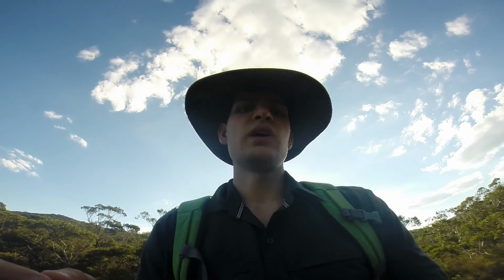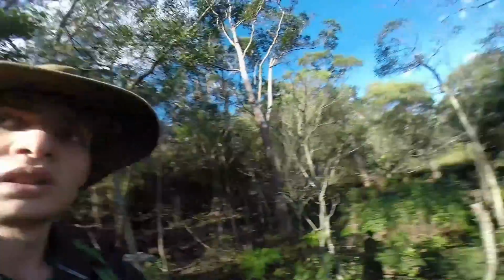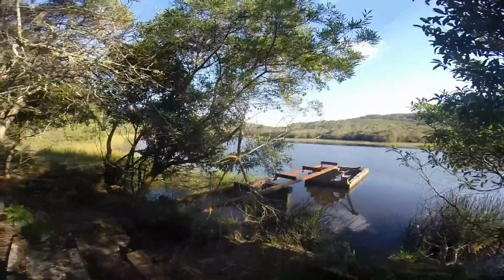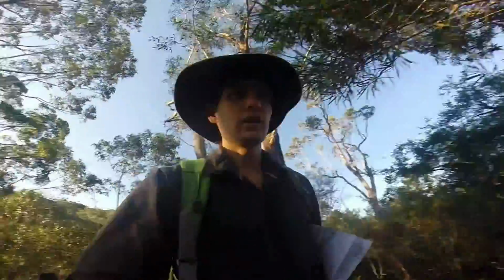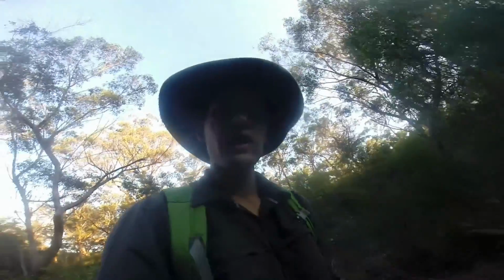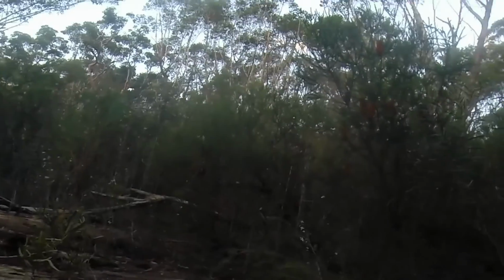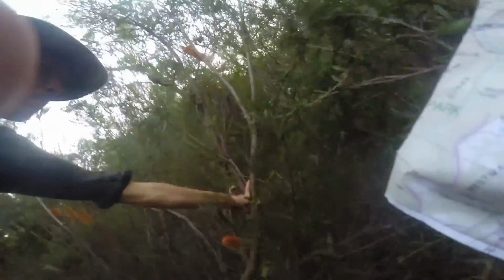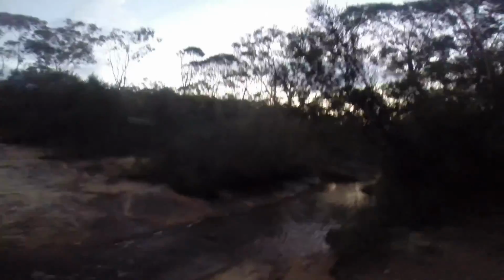An Adventure in Heathcote National Park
A followup video for my Heathcote Creek preview.

The footage was taken with my trusty GoPro on 18 Apr 14 whilst exploring some of Heathcote and Myuna Creeks.